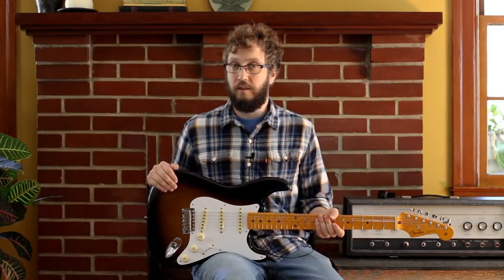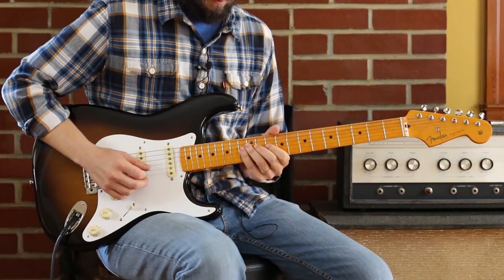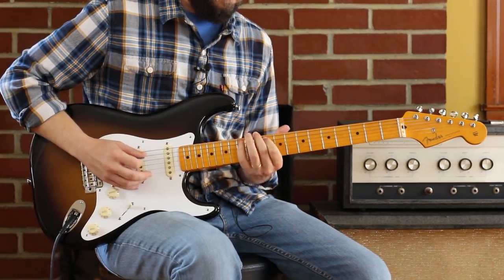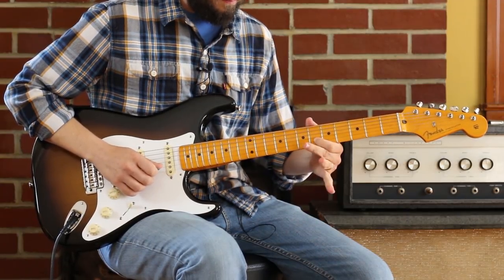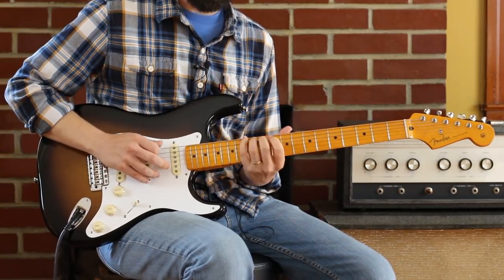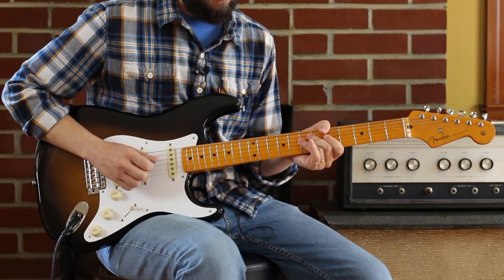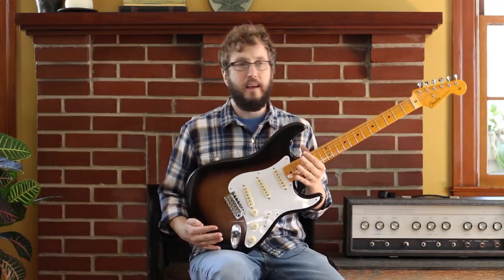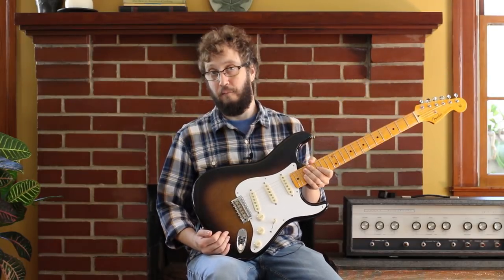Lucinda Williams "I Lost It": Guitar Arrangement & Lesson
My Truefire Masterclass is here! "CAGED Edition of Guitar Zen"
If you like my videos, and would like to schedule a private online lesson, stop by my

Rig Rundown:
2018 Fender Classic 50s Lacquer Stratocaster